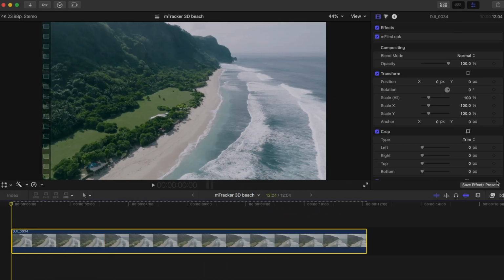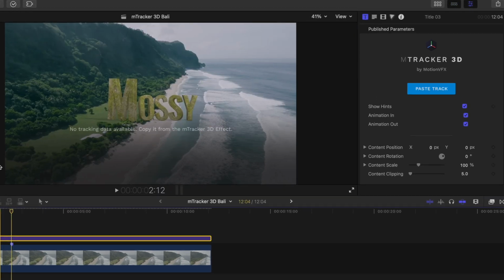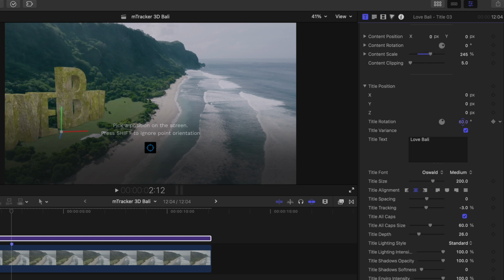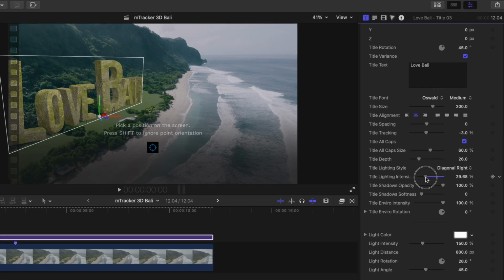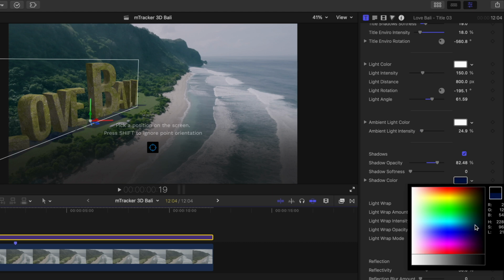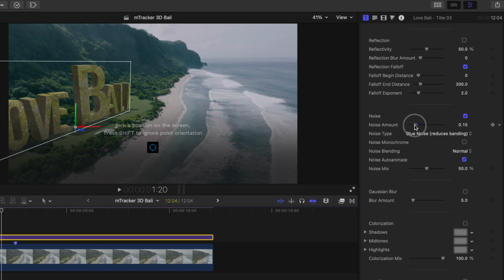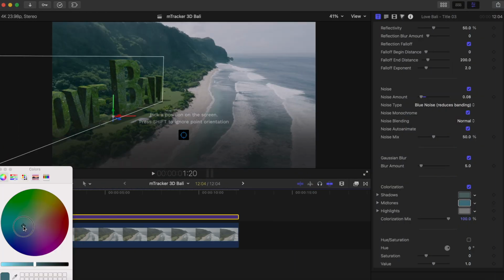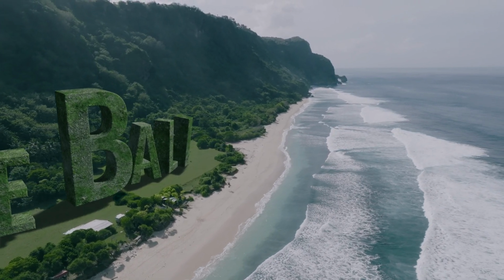Make your vacation videos STAND OUT with TRACKED 3D TEXT — MotionVFX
🔥 In this Final Cut Pro tutorial, Dylan John Dickerson will run through how you can make your vacation and travel videos stand out with tracked 3D text, by using our most popular plugin, mTracker 3D.

00:00 Intro
00:16 Tracking clip using mTracker 3D
00:35 Finding the right title!
00:59 Adjusting the position and content of title
01:30 Adjusting the lighting
02:20 Adjusting the shadows
02:43 Adding some light wrap
02:40 Adding noise and blur
03:10 Adjusting our title color
03:60 Outro